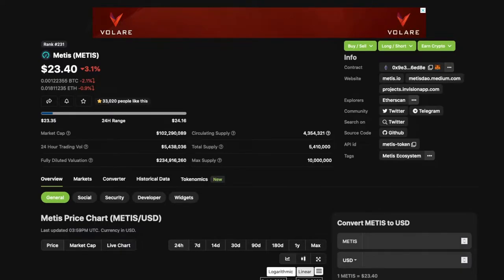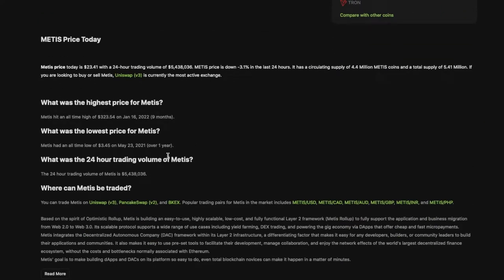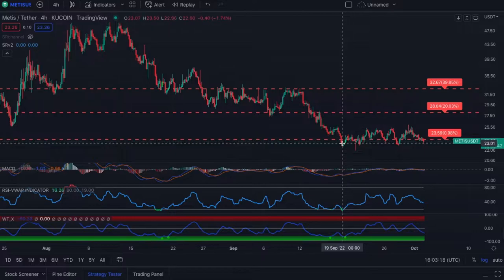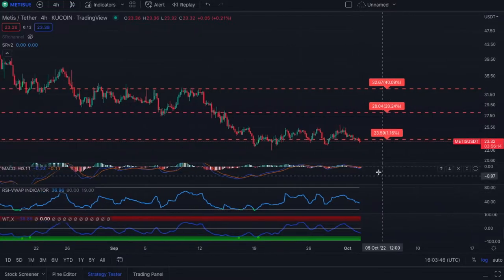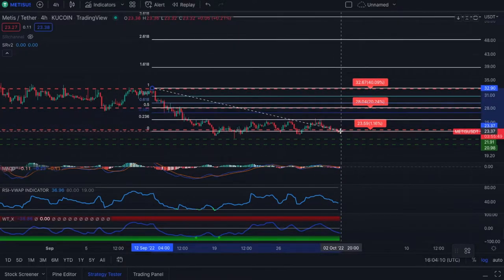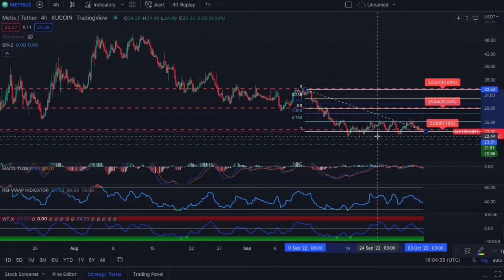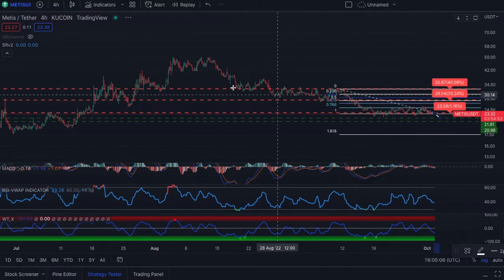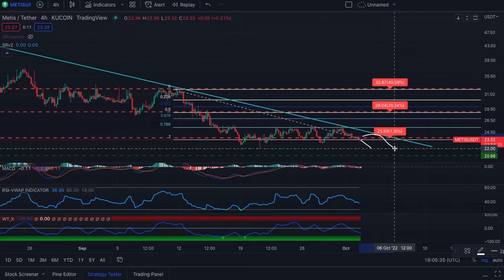Metis - METIS Crypto Price Prediction and Technical Analysis October 2022